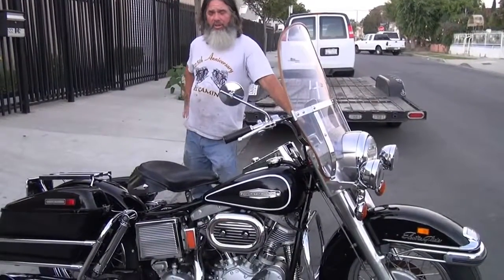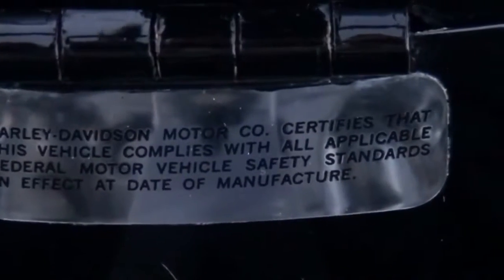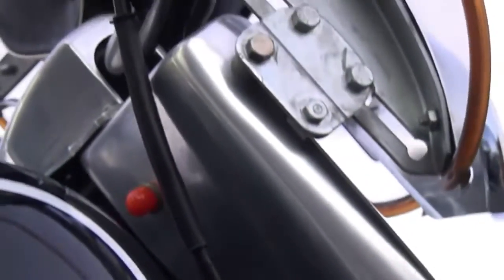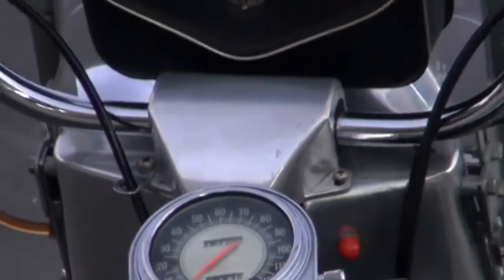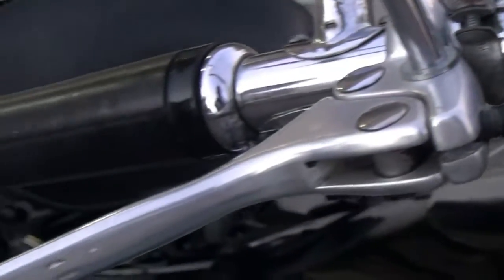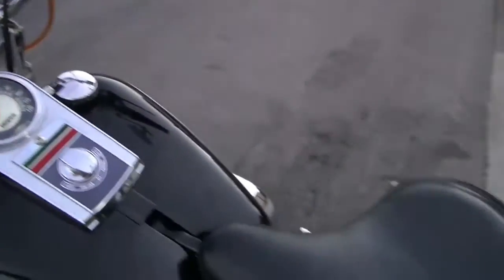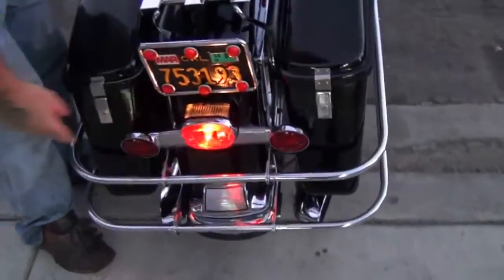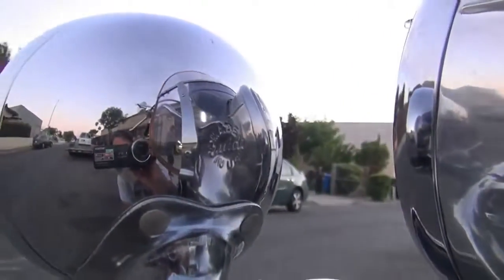Hunting Harley's, 1969 Harley FLH original paint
Todd describes and rides a 1969 FLH in original paint trim.

super nice original paint, as nice as they come. uploading pictures of this machine, when they are live I will put the link here.

Todd starts and rides this beautilful OP machine for the 1st tie since he got it.

Todd looks at a 1968 FLH original paint machine.

why does that matter? This video, Todd give's some historical perspective and his opinion on this issue.